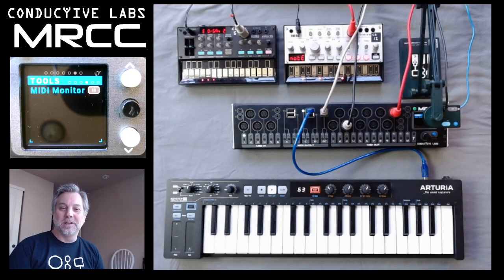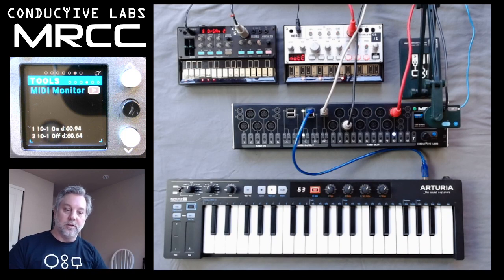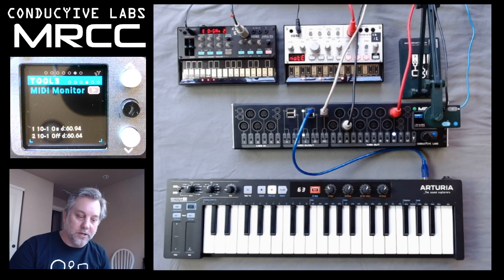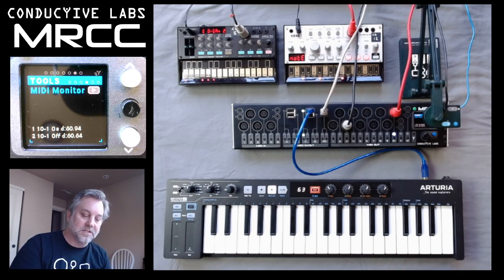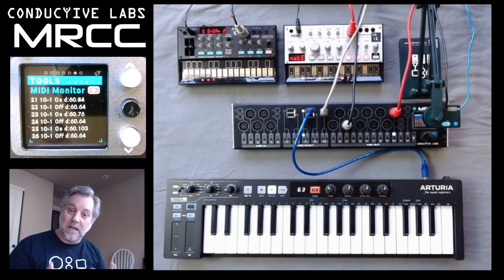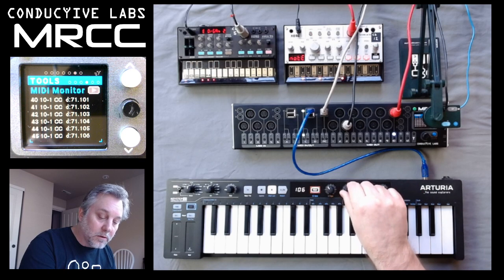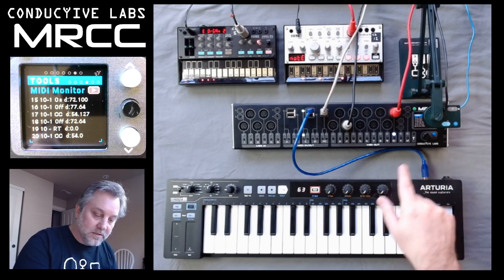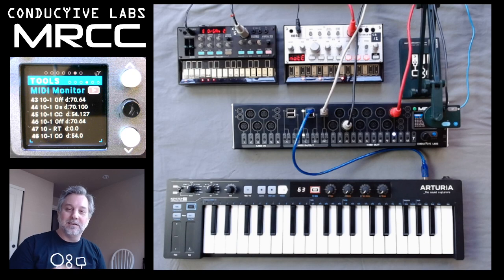MRCC #22 - The MIDI Monitor lists messages, great for deciphering your controller's output!